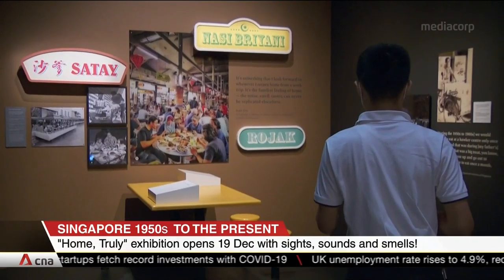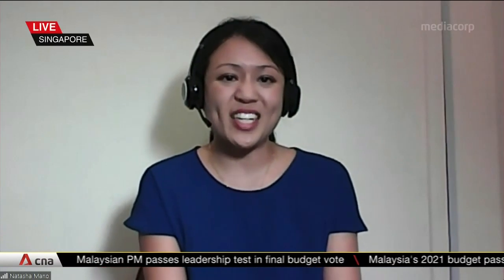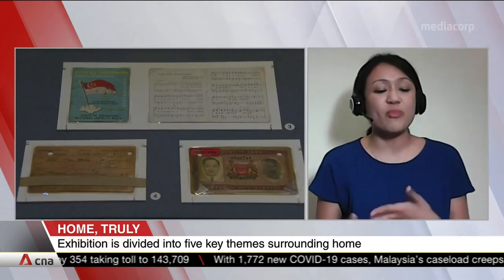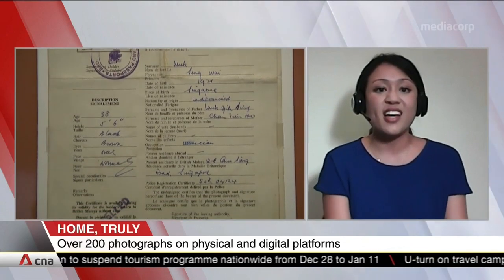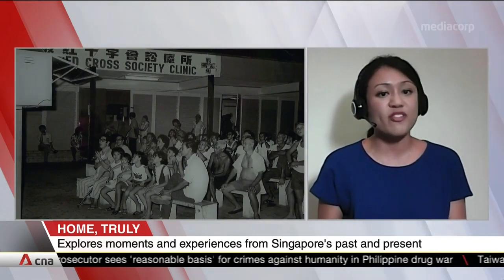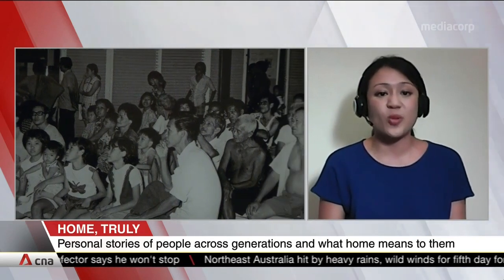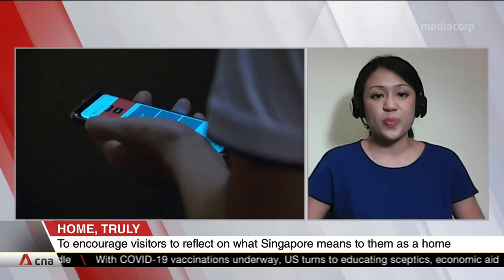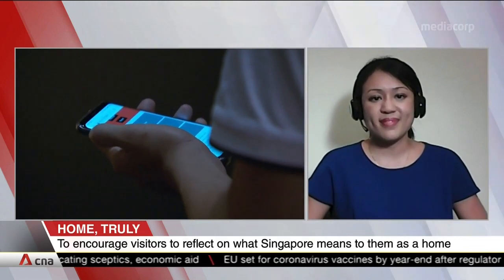'Home, Truly' exhibition explores moments, experiences in Singapore's past and present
A trip down memory lane that takes people back to Singapore in the 1950s, right up to the present moment. The "Home, Truly" exhibition opens on Dec 19 at the National Museum, and people can relive those moments through sights, sounds and even smells! National Heritage Board senior assistant director Natasha Mano shared more about the exhibits and how the visually impaired can enjoy them as well.